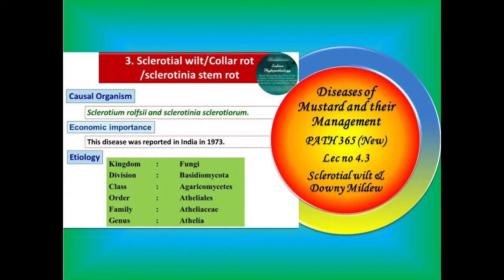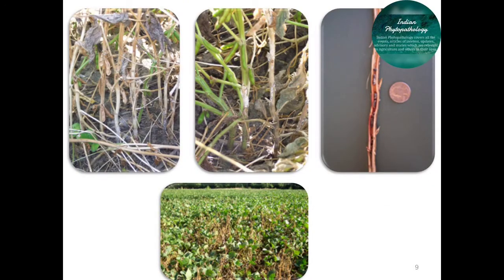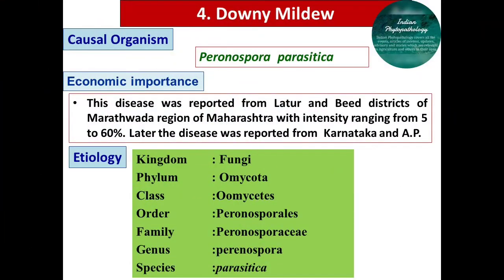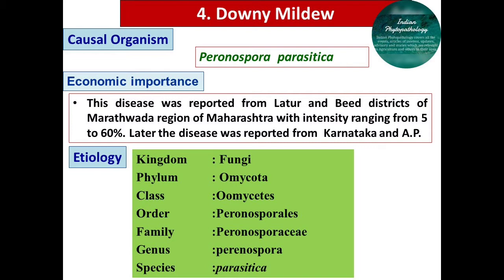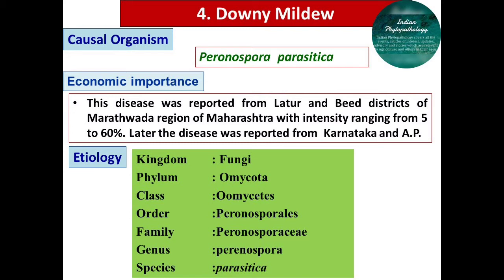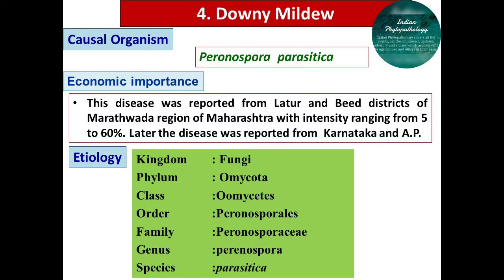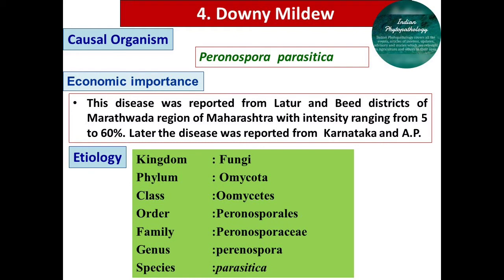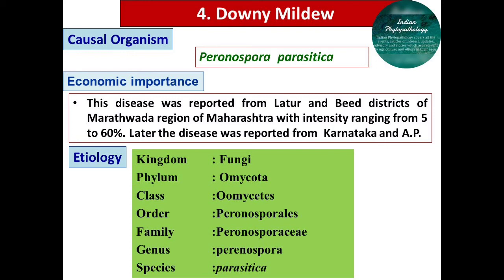20 PATH 365 (New) Lec no 4.3 Mustard_Sclerotial wilt disease & Downy Mildew